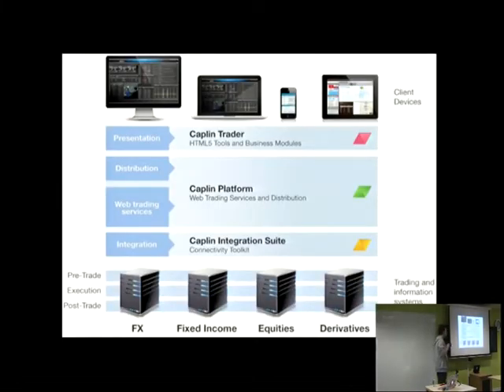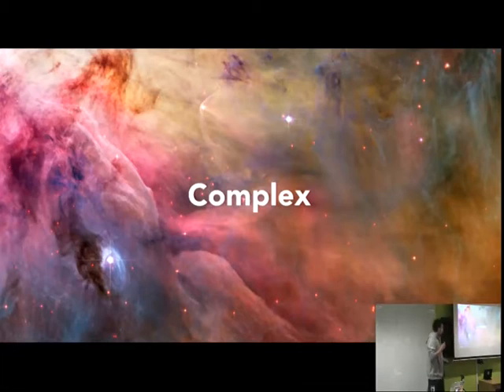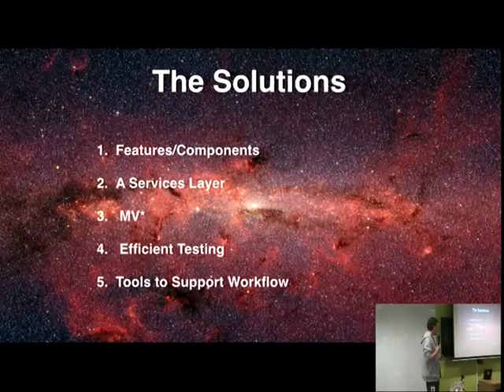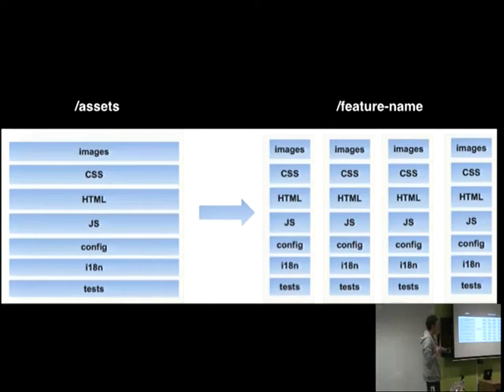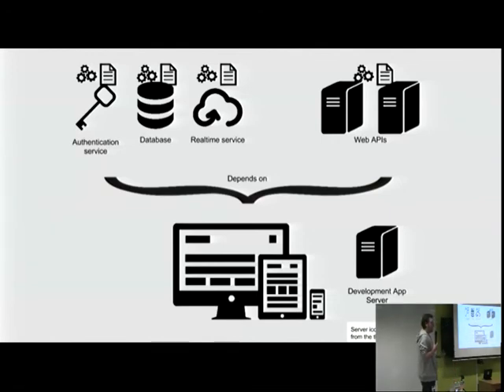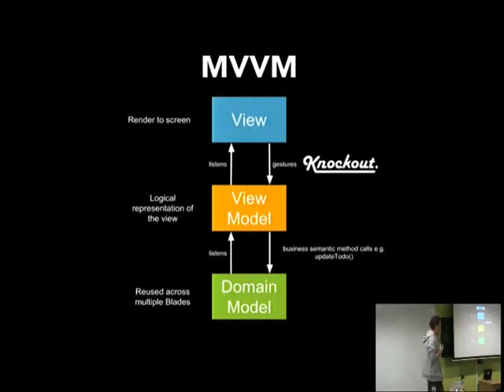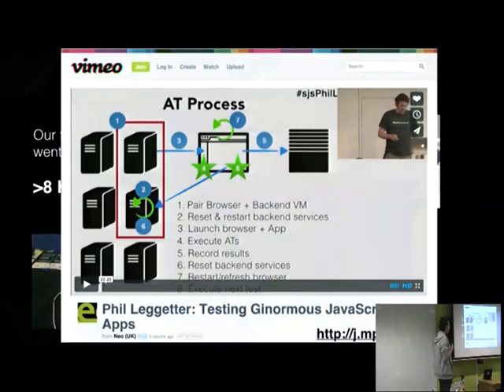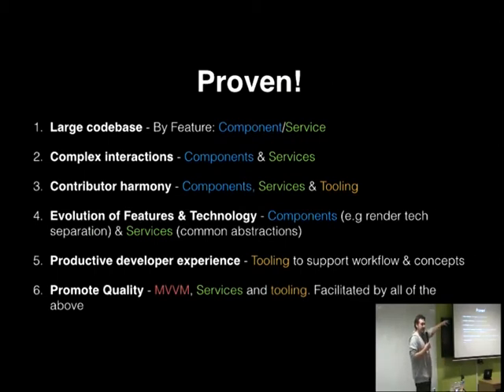Building Front-End Web Apps that Scale by Phil Leggetter @ FEDLondon